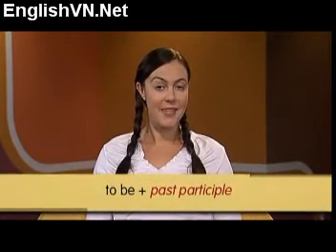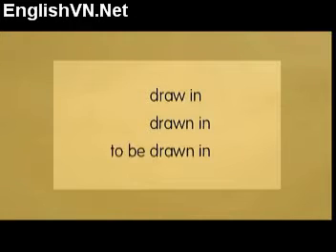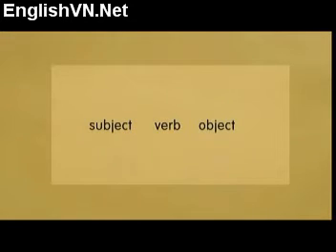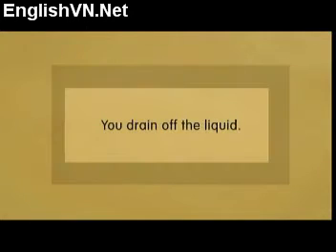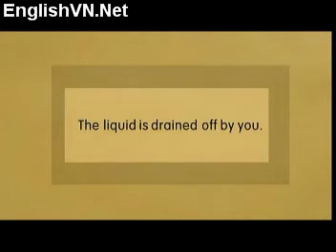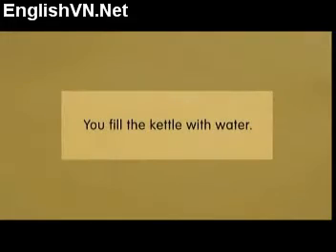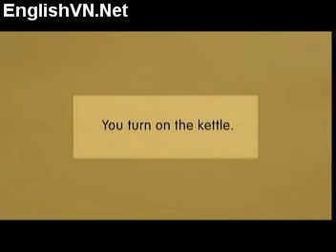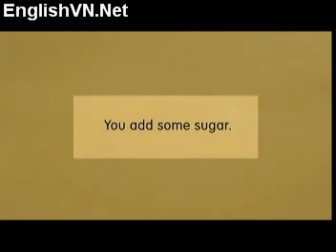01_NEW_chunk_7.wmv